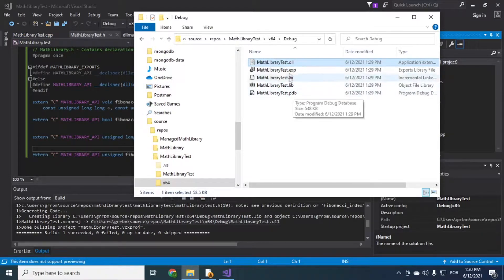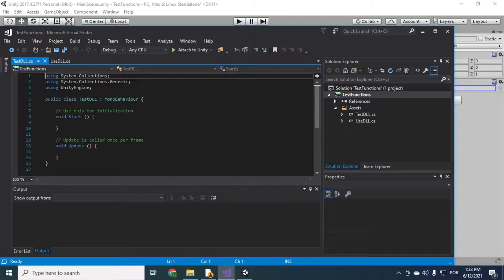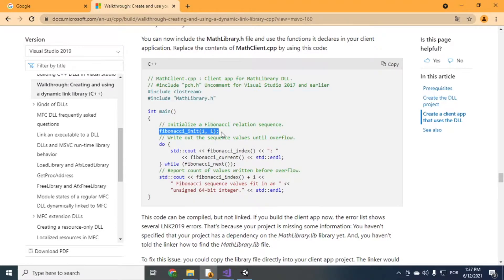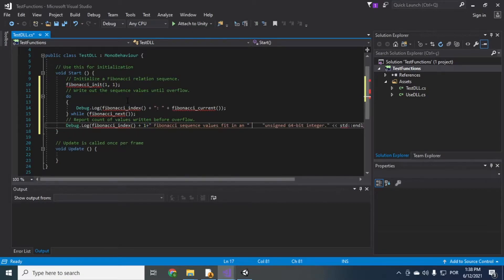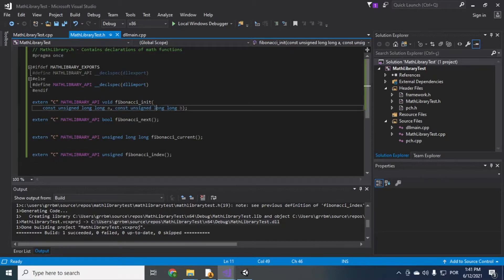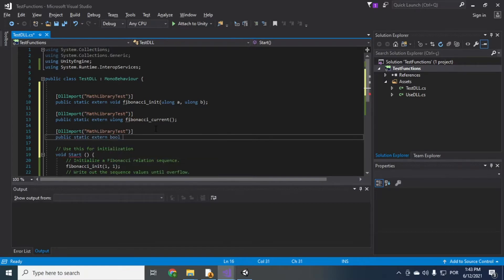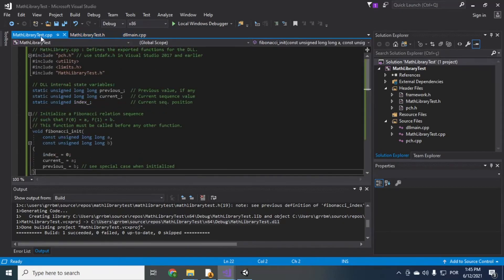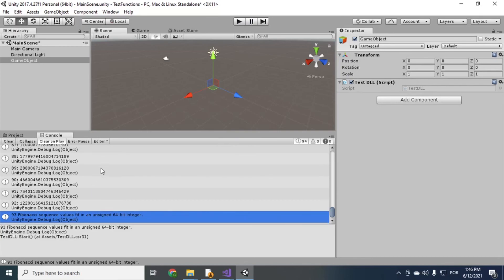Use C++ Code (DLLs) in Unity - Part 2/2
In this video I teach you how to create a native C++ DLL and use it in a Unity script.

In this second part we have already generated the DLL and we just import and use it in unity.